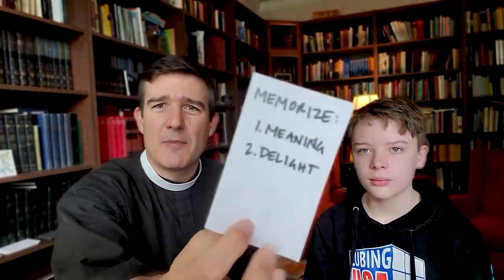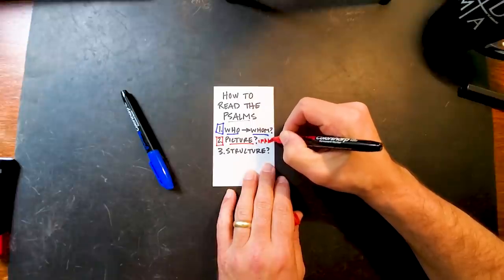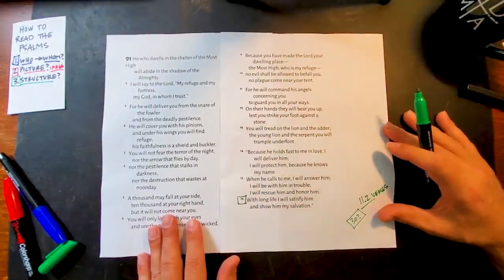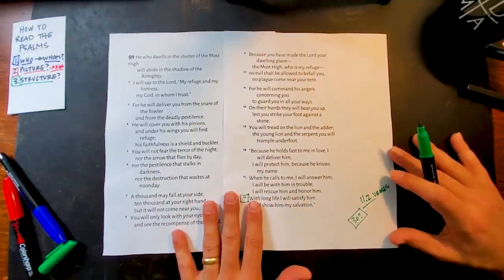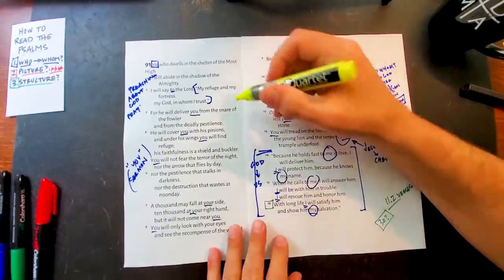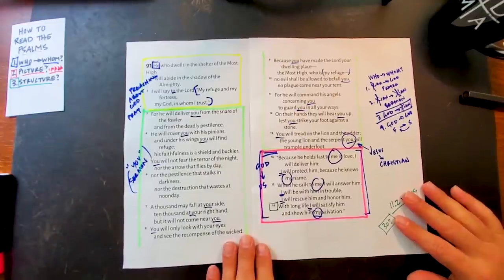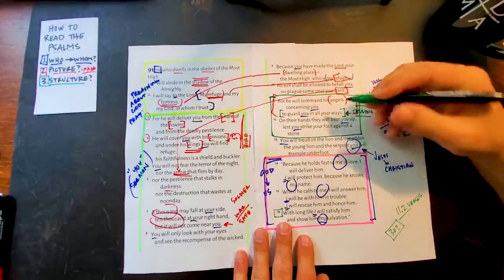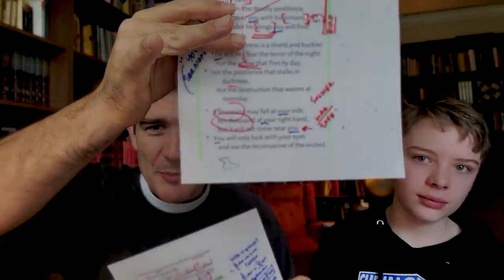Psalm91Challenge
Daniel and I take up the Psalm91Challenge, and do a little grappling with the text. Daniel draws a bird.

To sign up for Pastor Wolfmueller's free weekly email of theological awesomeness called "Wednesday What-Not", (Every month we give away a free book to a subscriber!)